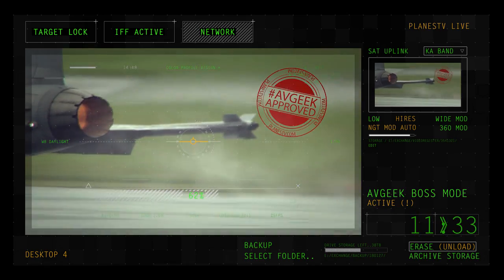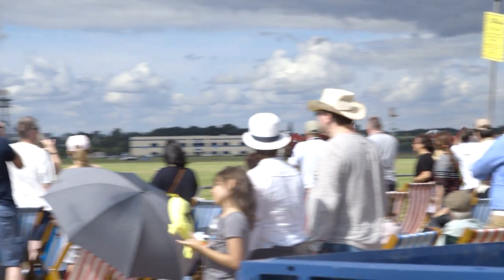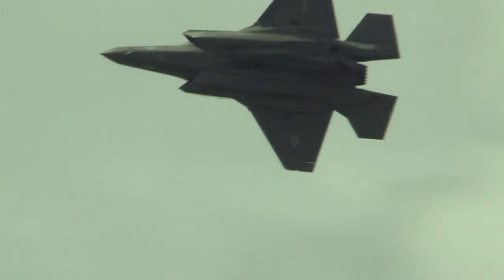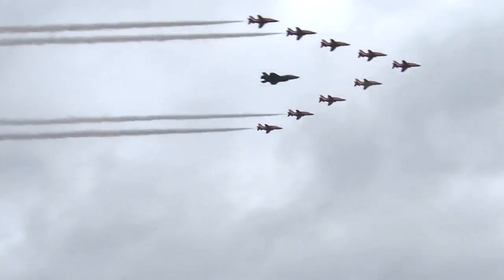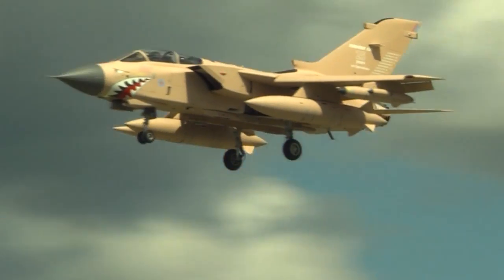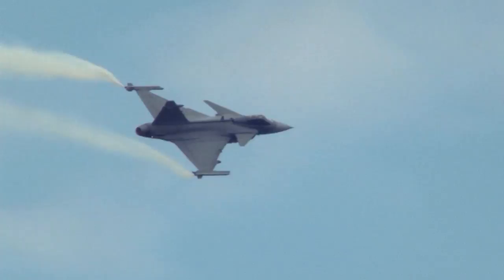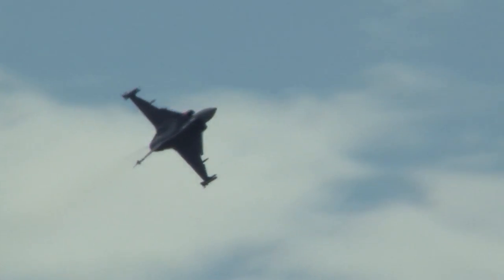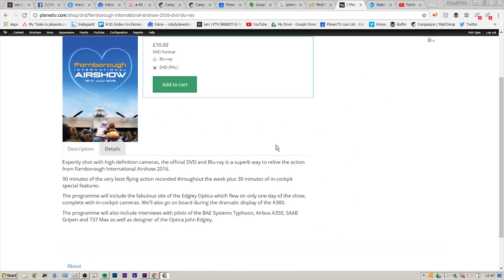Farnborough International Air Show 2016 Retrospective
We're back! This week to talk about the Farnborough International Airshow 2016, and what a glorious show that was!

If you'd like to see it for yourself, you can find it in our videos section on PlanesTV.com, or on our Vimeo On Demand and PlanesTV+ channels.